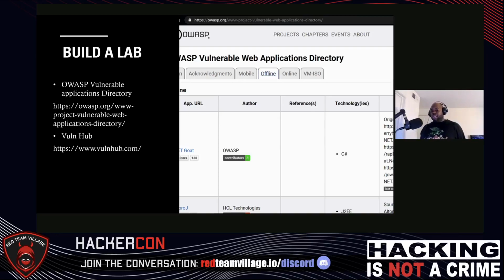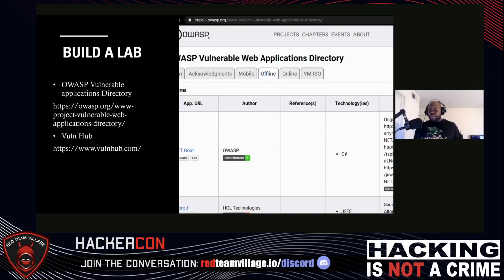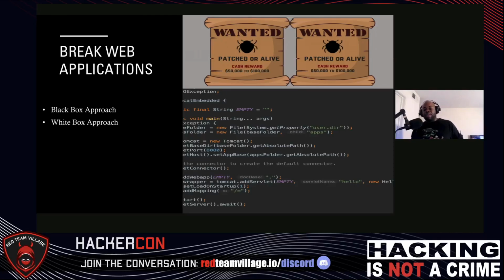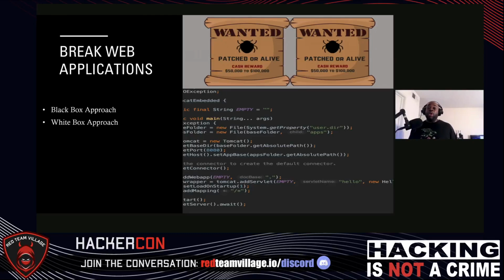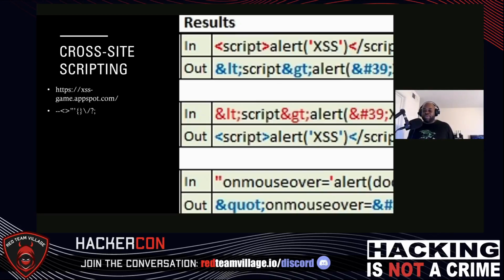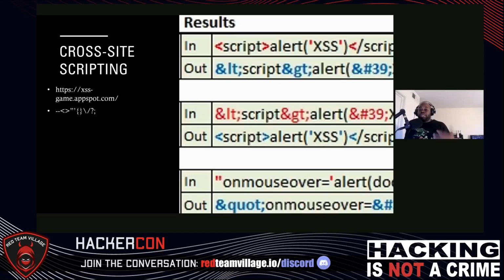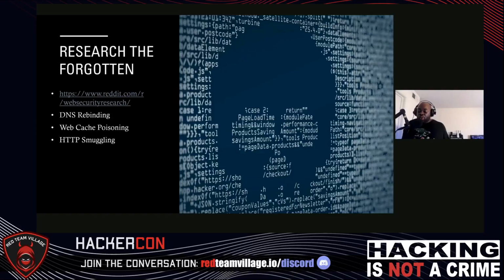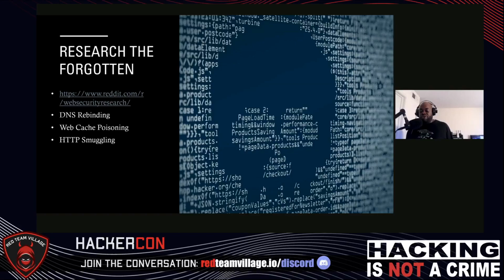HackerCon Web App Hacking the Next Generation with Charles Shirer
This talk is going to discuss issues that hackers face, how to get started in web application hacking the current state of web application hacking along with  the tools and  techniques that are in use as well as nextgen web app hacking what will the attack surface look like.